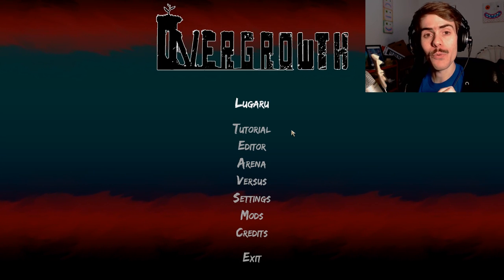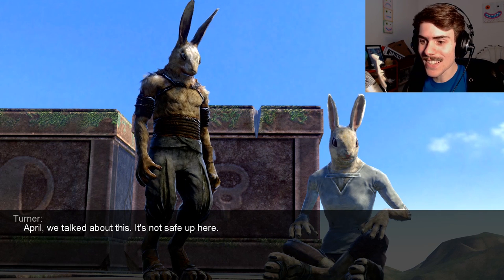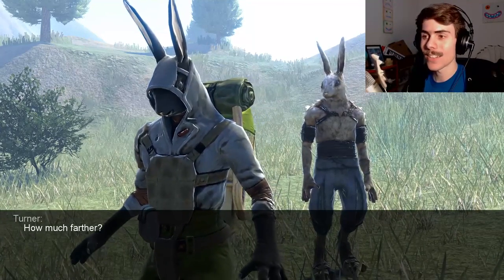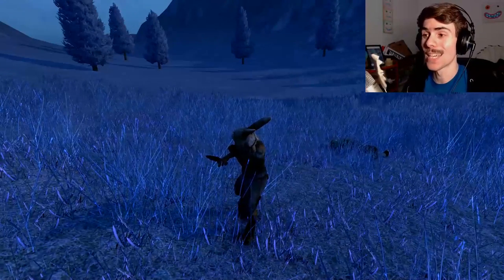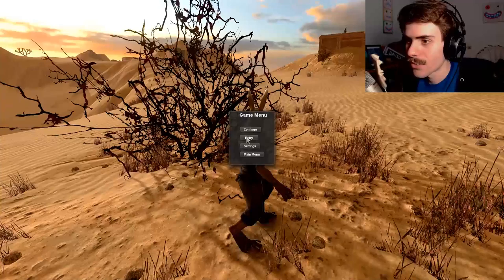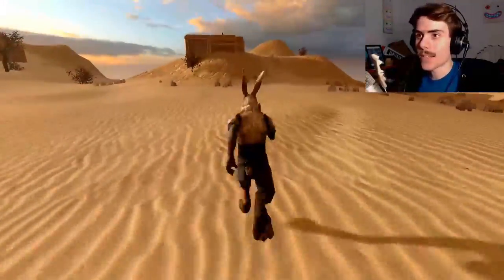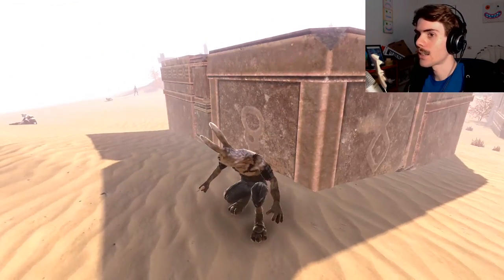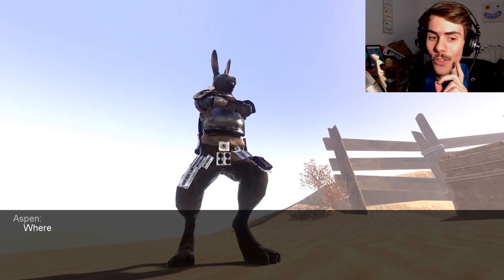OVERGROWTH BETA CAMPAIGN - Let's Play Overgrowth Lugaru Campaign Part 1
Let's Play Overgrowth! Josh plays the new Overgrowth Beta campaign that uses the Lugaru levels. It's updated the combat system to allow for disarming enemies when you parry and throw them so let's splatter some bunny blood!